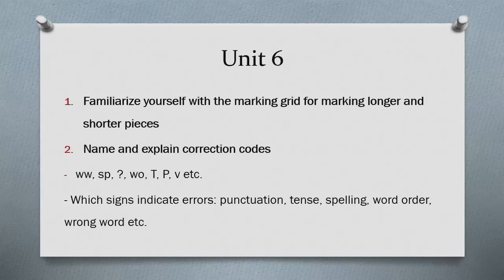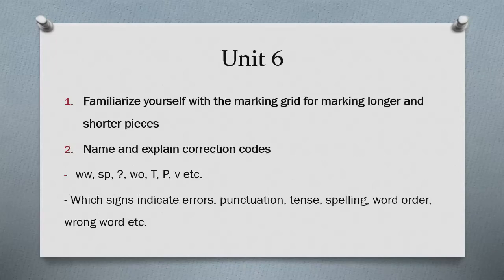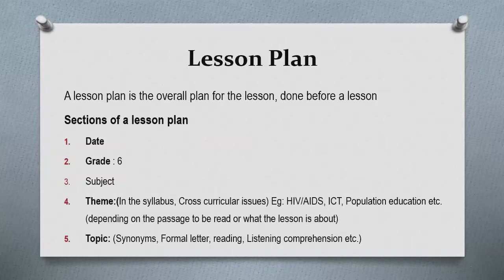IOL CC BES ENG21 2020